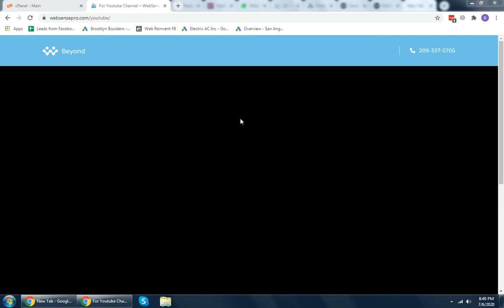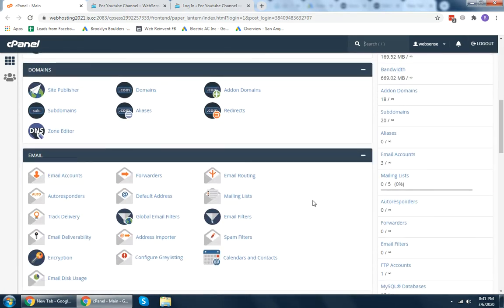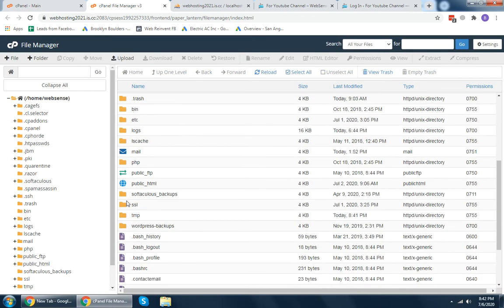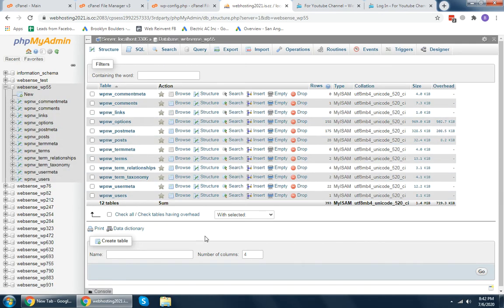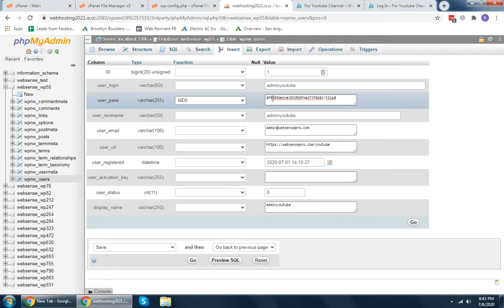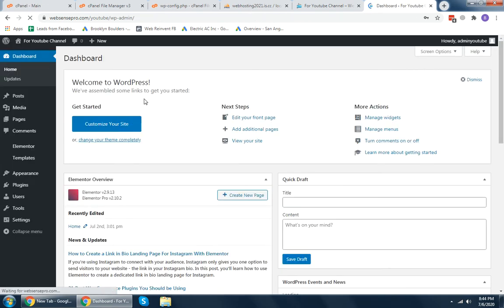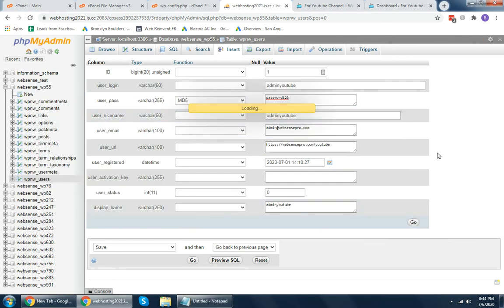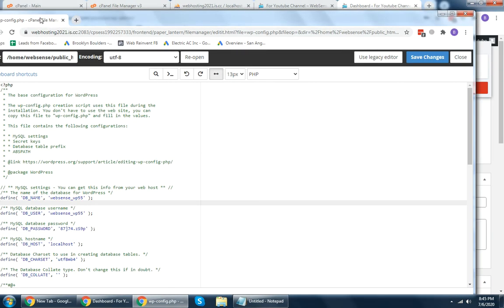How To Reset WordPress Password Using PHPMyAdmin (WordPress Hack)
Reset WordPress using MySql Database (PHPMyAdmin) in case you missed the login details and you also don't have email access to reset the password.

Easy to learn tutorial on how to reset WordPress password using PHPMyAdmin(Mysql). If you forgot your WordPress website username and you are unable to reset your password using your email. In this video, I am using cPanel hosting where you should be looking for PHPMyadmin. If you are multiple WordPress Installs in 1 cPanel account first you will have to check the Database name in the wpconfig.php file. Once you find that you can easily reset your password by going into wp_users table.

- Reset WordPress password from cPanel
- Reset WordPress password from PHPMyAdmin
- Reset WordPress password through Database
- Reset WordPress through Mysql

Live demonstration on how to reset WordPress Password using MySql (PHPMyAdmin) in cPanel.